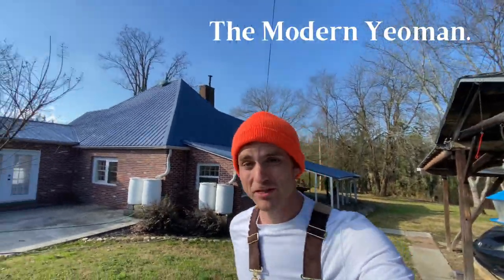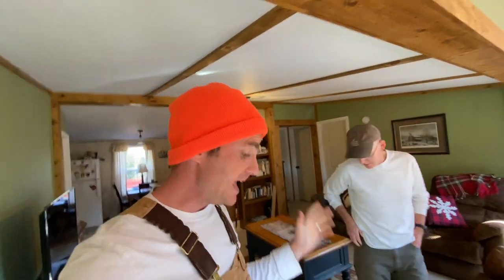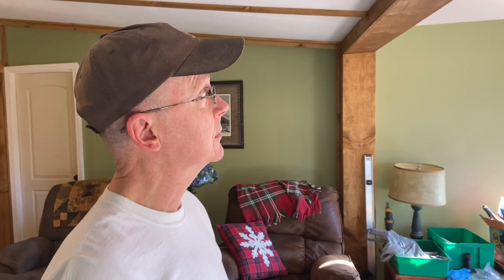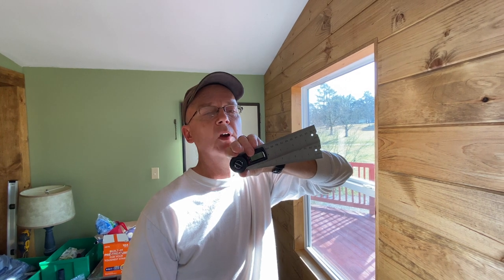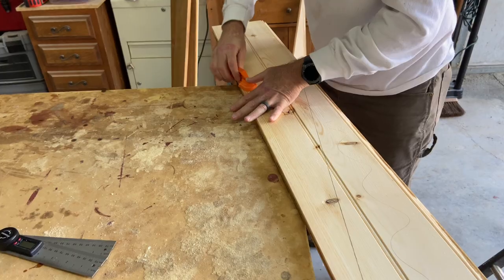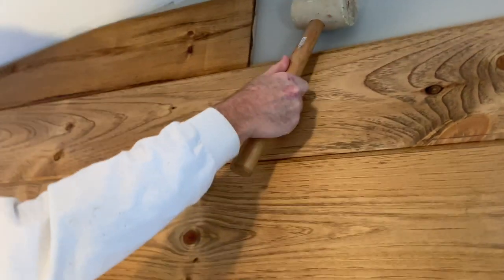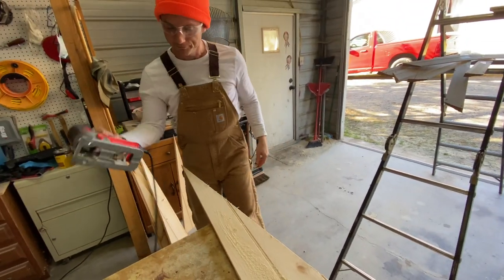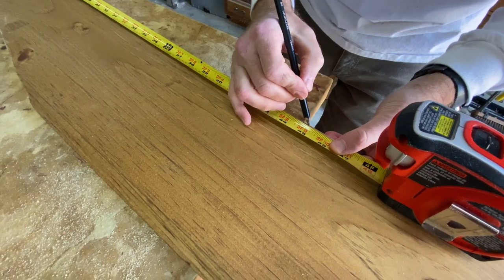Mobile Home MAKEOVER Continues (Merry Christmas Edition)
On this special Christmas-week Work With Me Wednesday edition, Sean and Dad finish off some tongue-and-groove wall panel work in Mom and Dad's mobile home (cabin).

Snail Mail:
Sean and Holly H.